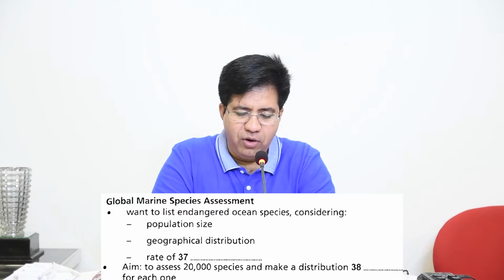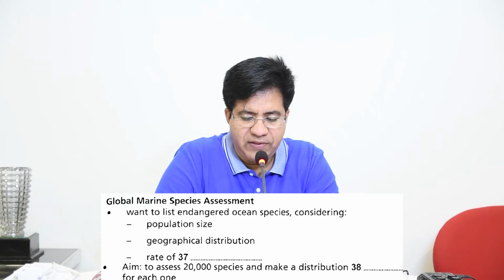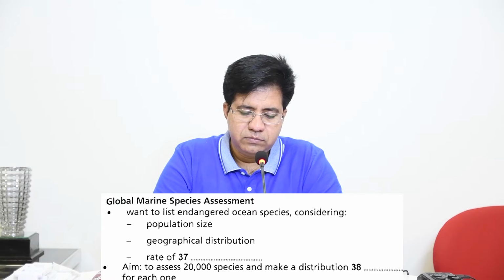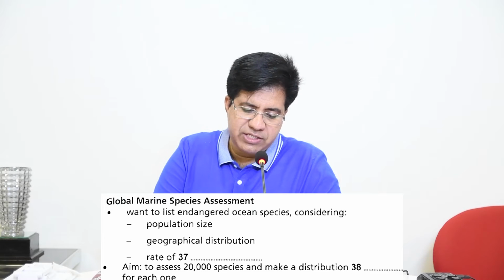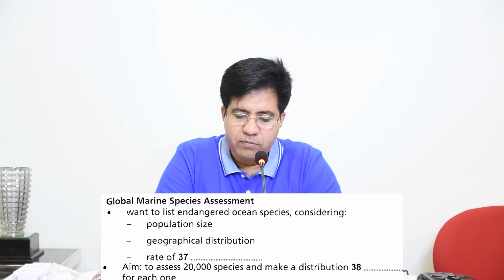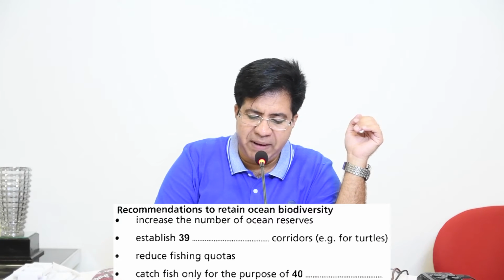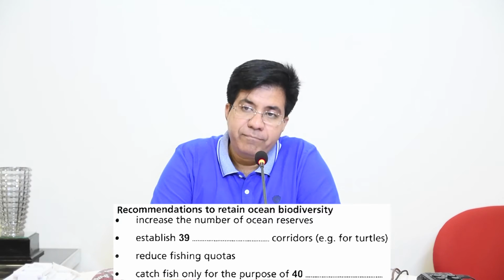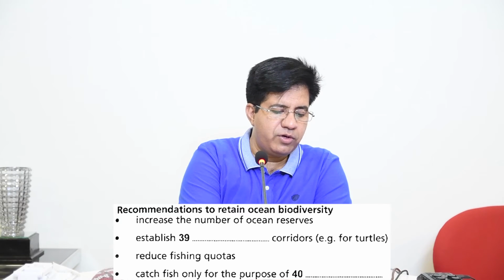IELTS LISTENING PART 4: HOW TO CATCH FAST AUDIO BY ASAD YAQUB